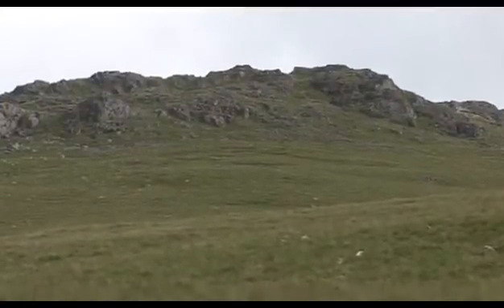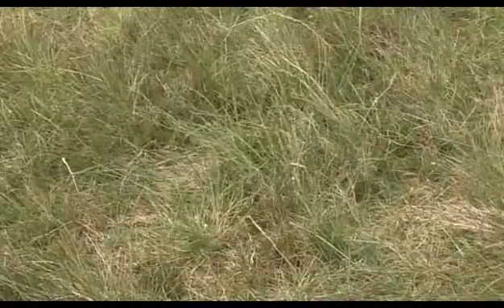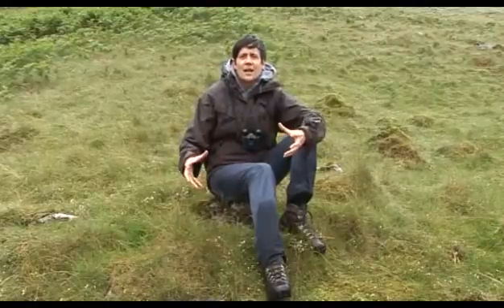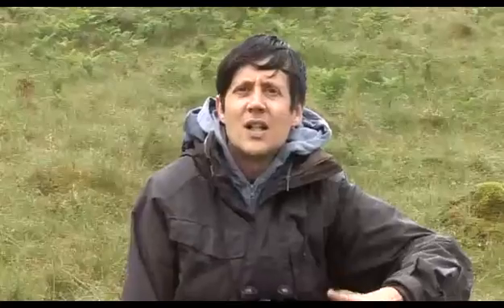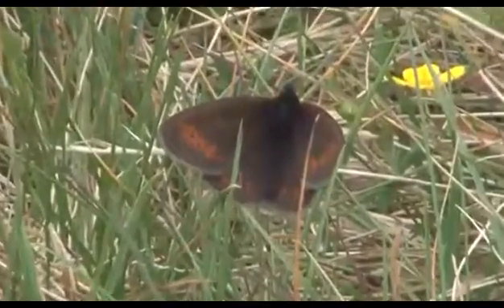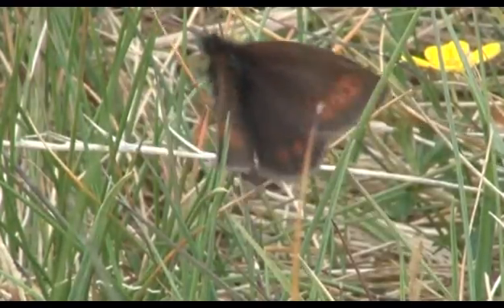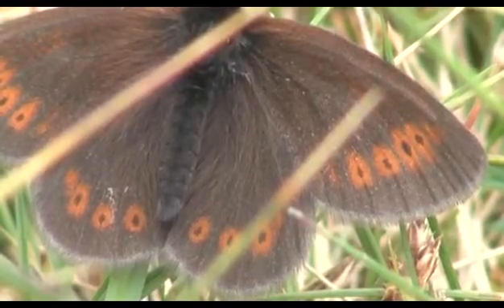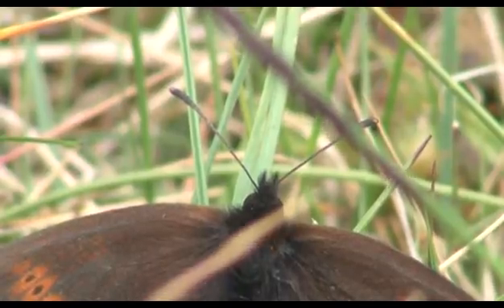Mountain Ringlet - Patrick Barkham's "Guide To British Butterflies" DVD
This clip of the mountain ringlet is from the new DVD entitled Patrick Barkham's Guide to British Butterflies.

Patrick Barkham, who wrote the best-selling The Butterfly Isles, has travelled across the country to present films on all of Britain's 59 species. With a running time of almost five hours, this double DVD is a uniquely comprehensive and authoritative guide to Britain's butterflies.

Priced £27.95 (+ £1.50 p&p)